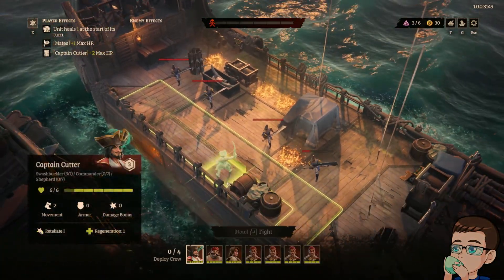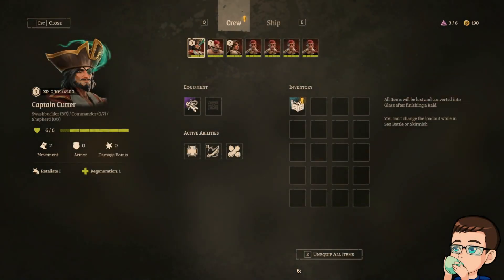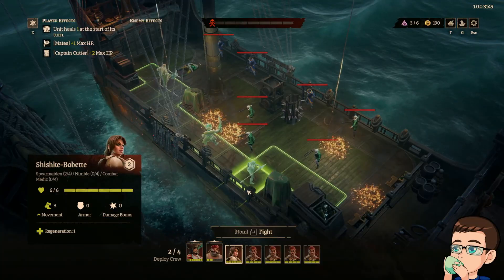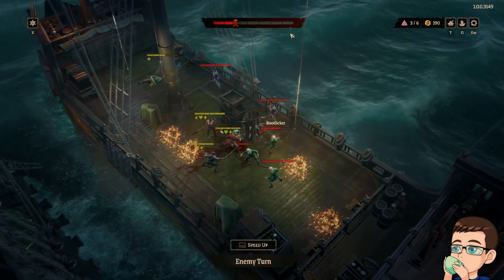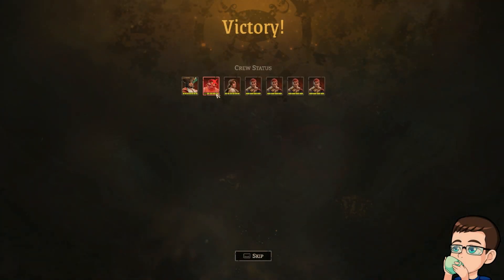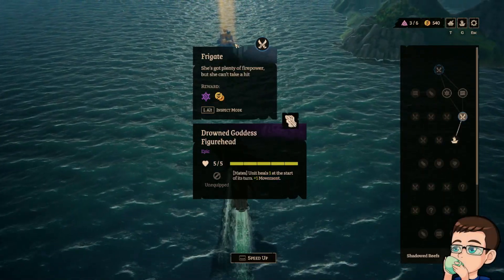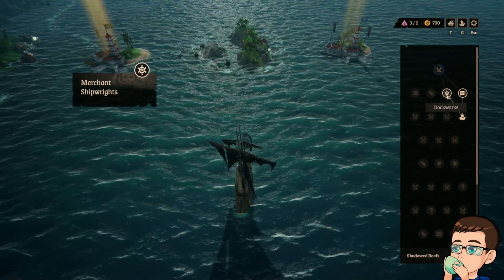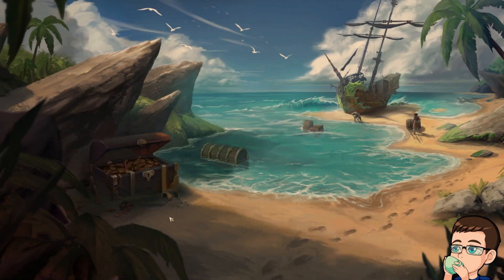Rogue Waters Gameplay Part 6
This video is a part of my Rogue Waters Gameplay Series that I streamed on my twitch channel.